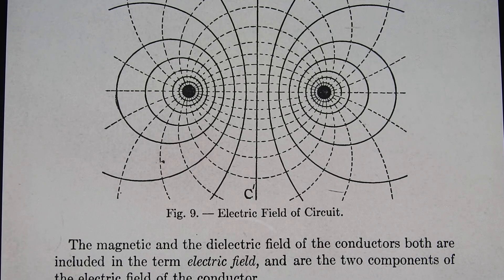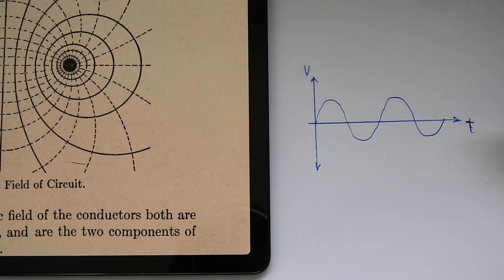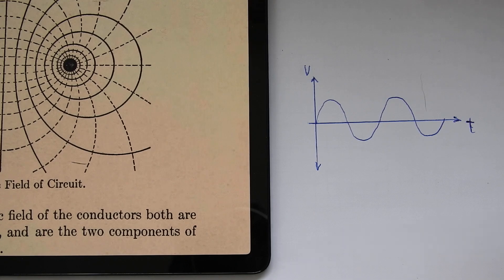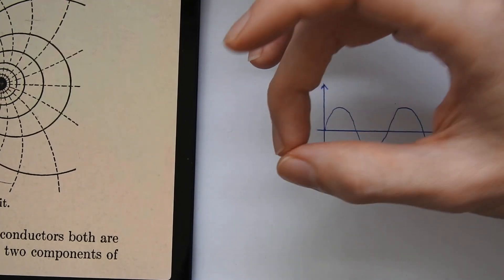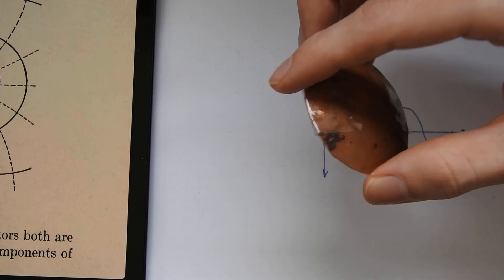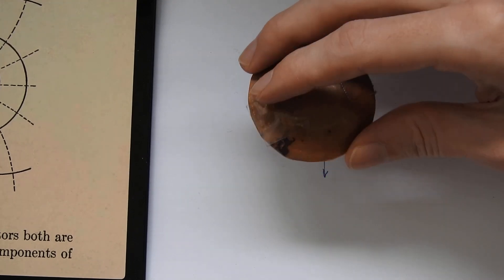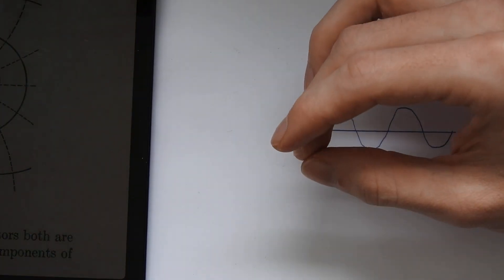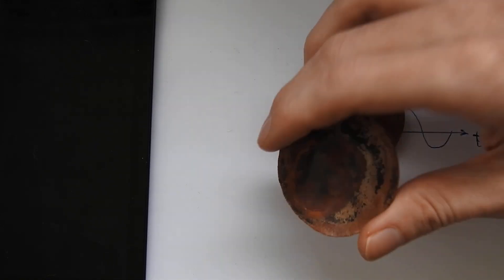(Part 2) The electric field of the human body and how to manipulate it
This is the second video where I show you how you can learn to manipulate the electric field of your body.